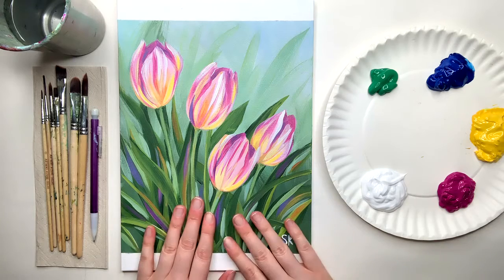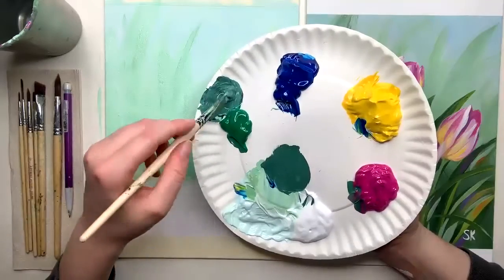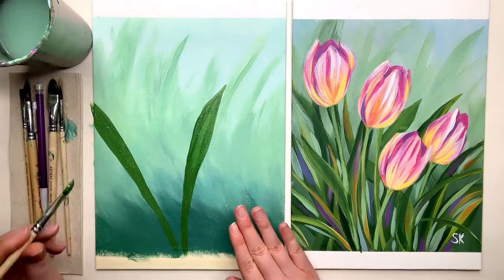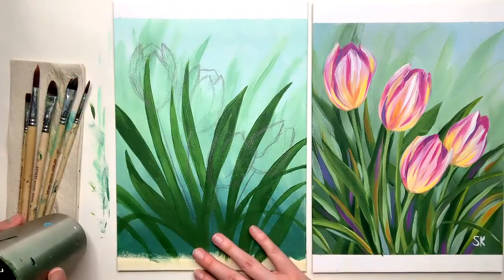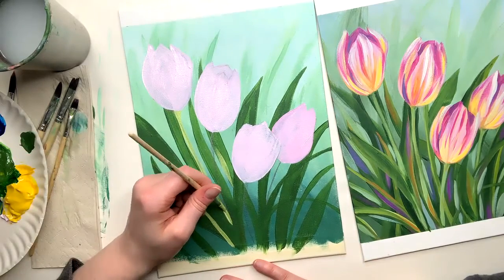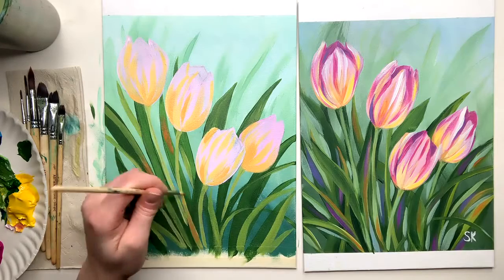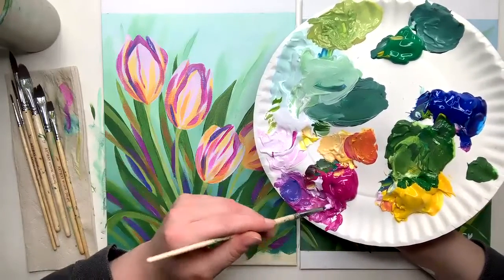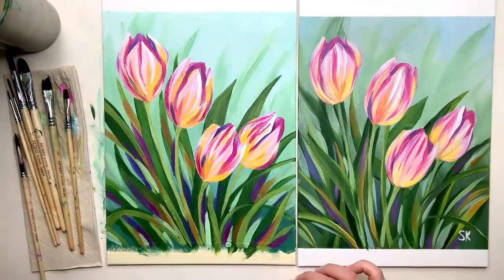Colorful Tulips - Beginners Acrylic Painting Tutorial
This beginner tutorial covers color mixing, wet-on-wet backgrounds, blending, and negative shapes. Enjoy!

Supplies:
Grantham's/ArtDiscount Canvas Board
Artway short-handled synthetic brush set
Grantham's Acrylic Paints (primary blue, permanent rose, cadmium yellow, and white)

*Zoom session recorded on April 1, 2021